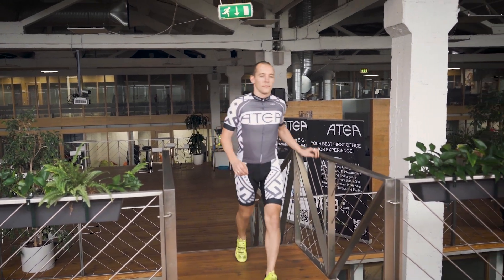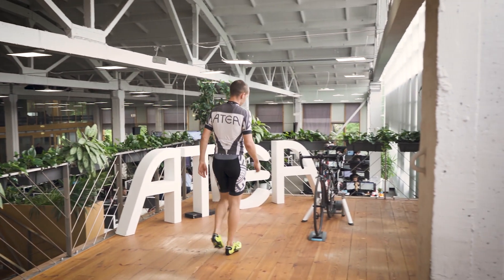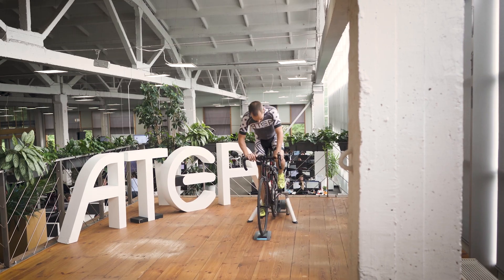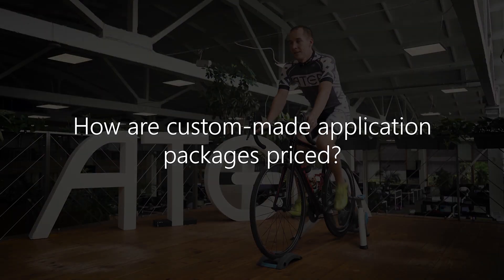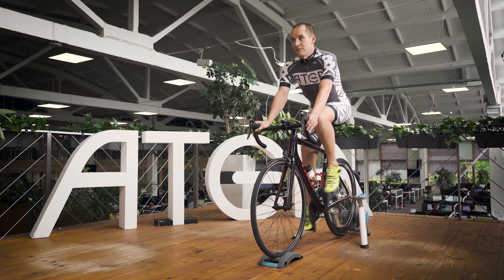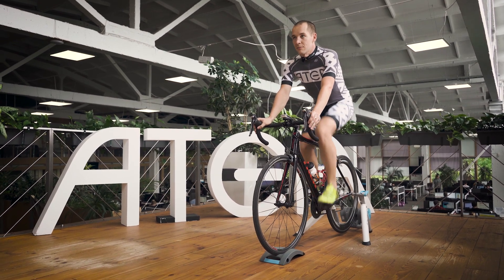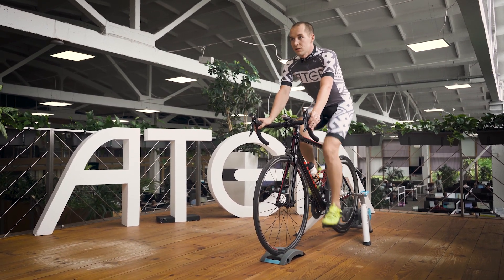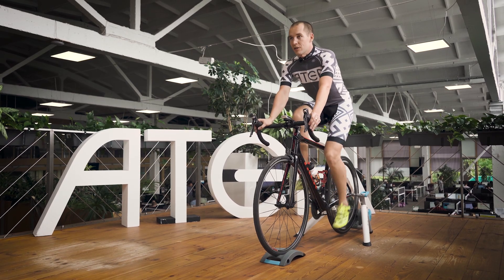Application Packaging FAQ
Meet Roberts - he's very passionate about cycling and application packaging! Let's ask him a few questions about application packaging!